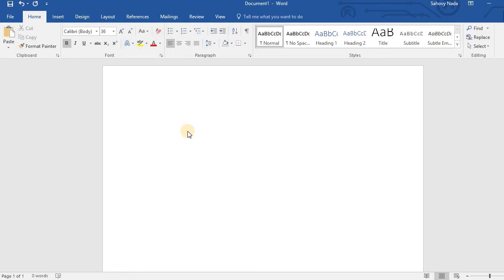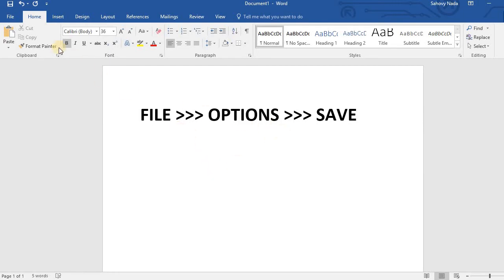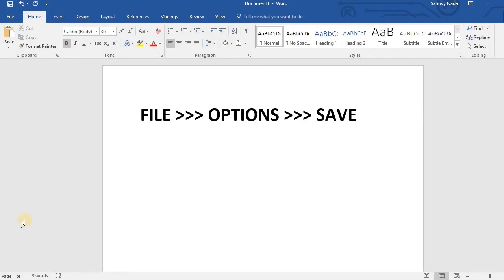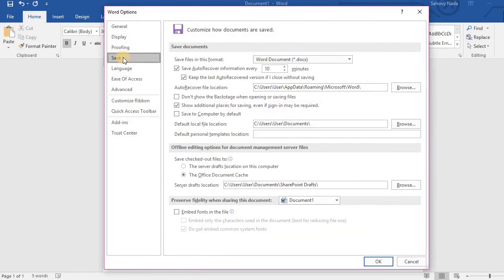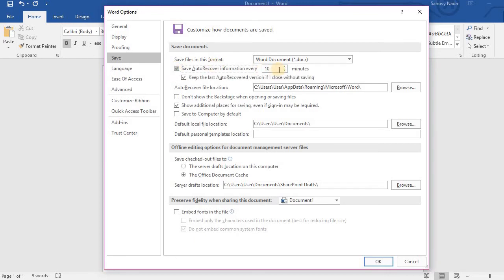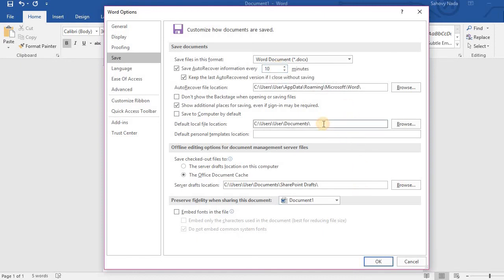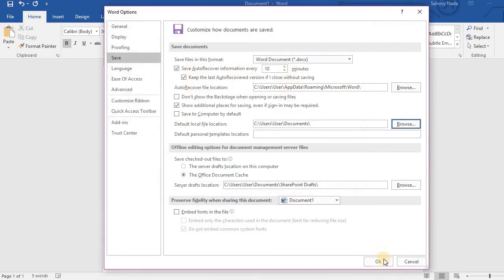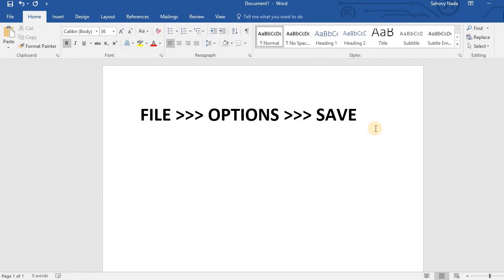Microsoft Word 2016 Essential Training | AutoSave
Hi,

Do you know that you can automatically save your document without clicking on the save icon in Microsoft Word 2016?

You can also set the time between each save, from 1 minute to 120 minutes.

Just to make sure that every word you type is saved.

You can change the target folder where you want your document to be autosaved.

Please watch this under 2 minutes video about autosave, and you can do it too, easily!